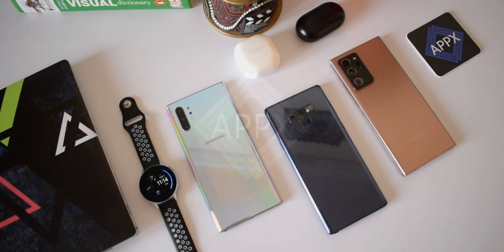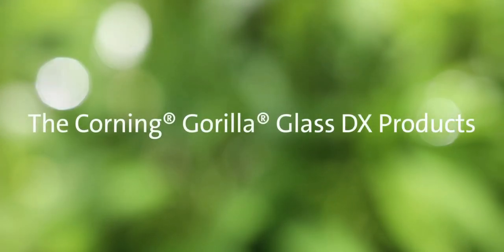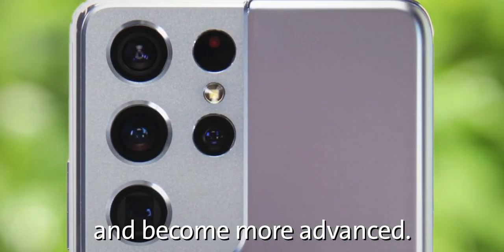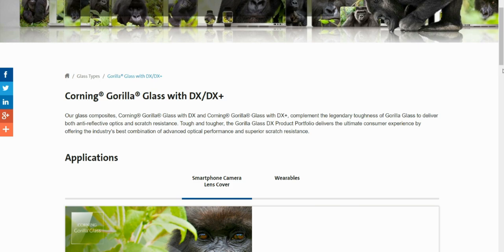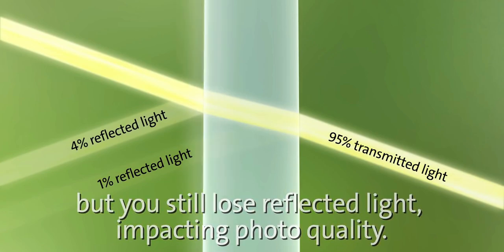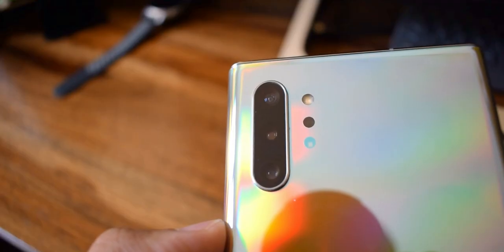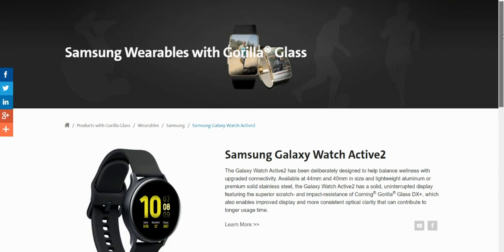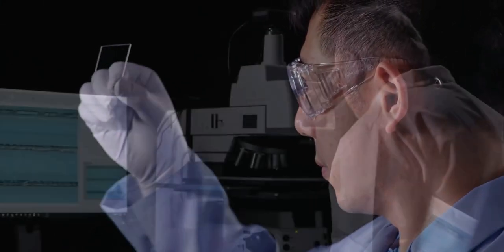Samsung Galaxy phone Cameras to get Gorilla Glass DX+ protection !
Samsung's upcoming flagships will get more protection on their camera modules, The Galaxy Z fold 3 & Galaxy Z flip 3 are expected to feature Corning's Gorilla Glass DX + on the camera modules which will offer improved scratch resistance and better ambient light to capture better quality images without ghosting effect.